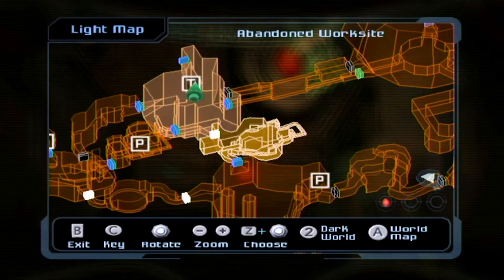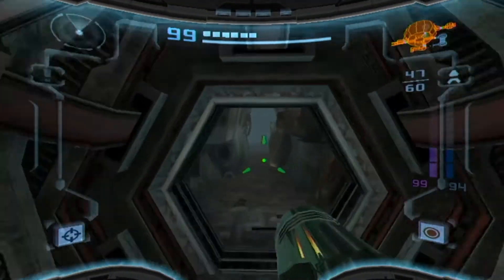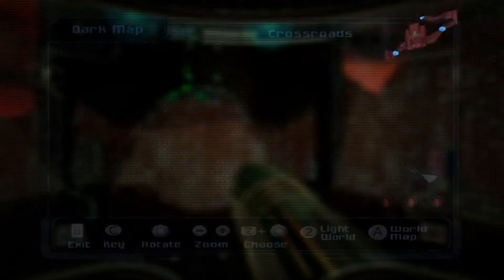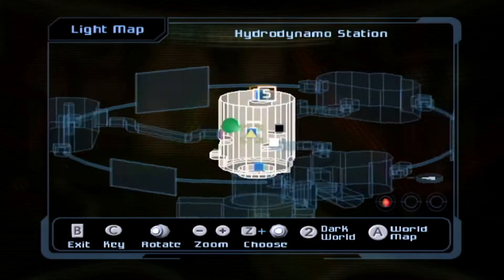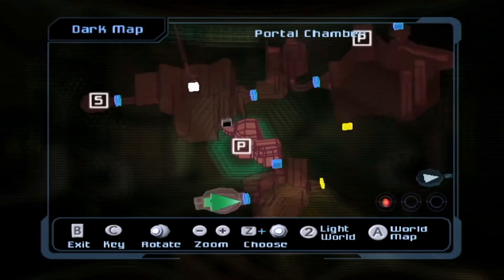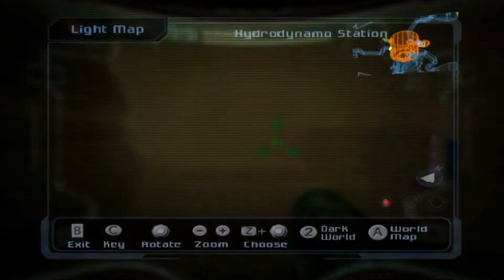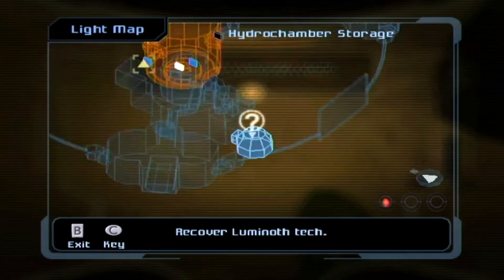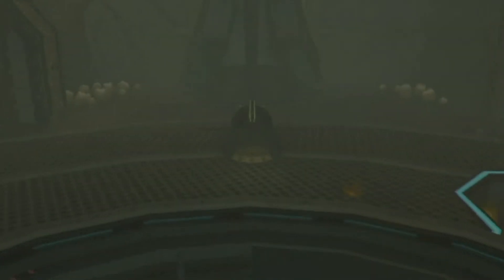TOO MUCH WATER!! | Metroid Prime 2: Echoes (Blind) Playthrough #10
Back in Torvus Bog we now enter what seems to be endless water. I HATE WATER. Hopefully that means we get the Gravity suit soon, right?

Timecodes:
0:00 - Intro
0:17 - Back in Torvus Bog
0:39 - Torvus Bog Map
1:40 - Energy Tank
3:35 - Agon Wastes
5:05 - Dark World
5:30 - Missile Expansion
6:15 - Torvus Bog
10:44 - Ammo Expansion
11:50 - I HATE water
18:24 - Dark Samus
27:38 - Dark World
30:20 - Light World

Metroid Prime 2: Echoes is an action-adventure game developed by Retro Studios and published by Nintendo for the GameCube. The sequel to Metroid Prime (2002) and the first Metroid game with a multiplayer feature, Echoes was released in North America, Europe and Australia in 2004 and in Japan under the name Metroid Prime 2: Dark Echoes[a] in May 2005.

The story of Echoes follows bounty hunter Samus Aran after she is sent to rescue Galactic Federation Marines from a ship near Aether, a planet inhabited by a race known as the Luminoth. She discovers that the troops were slaughtered by the Ing, a hostile race that came from an alternate dimension of Aether. Samus must travel to four temples to ensure the destruction of the Ing, while battling the Ing, wild creatures, Space Pirates, and her mysterious doppelgänger Dark Samus.

Retro sought to differentiate the game from its predecessor, with a heavier focus on storytelling and new gameplay mechanics. Nintendo launched a viral marketing campaign to promote the game that included several websites written as if taking place in the Metroid universe. The game's single-player mode was acclaimed by critics, citing its graphics, atmosphere and music, though its steep difficulty and multiplayer mode were met less positively. Since its release, Echoes has received several video game industry awards, as well as spots on "top games" lists by Nintendo Power and IGN. Over 800,000 copies of the game were sold worldwide. In 2009, an enhanced version was released for Wii as a standalone game in Japan and as part of Metroid Prime: Trilogy internationally.